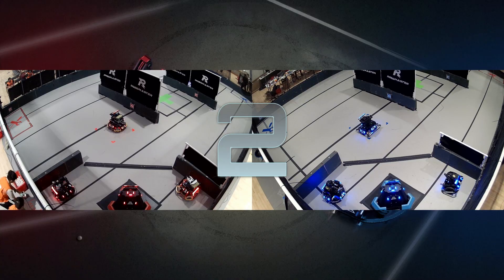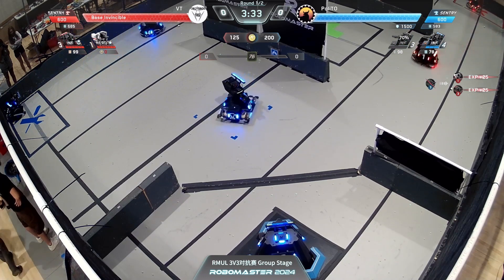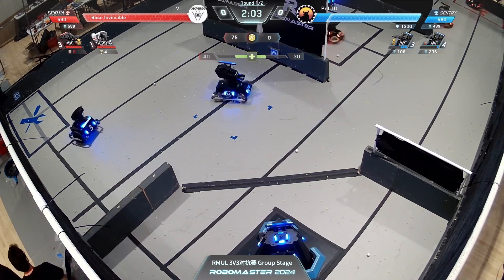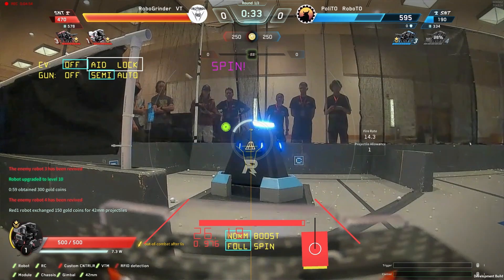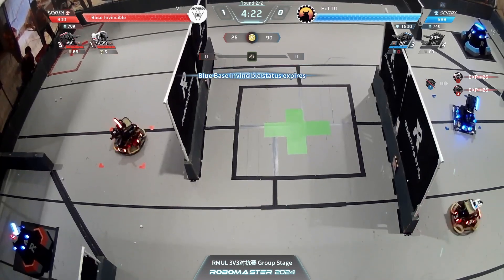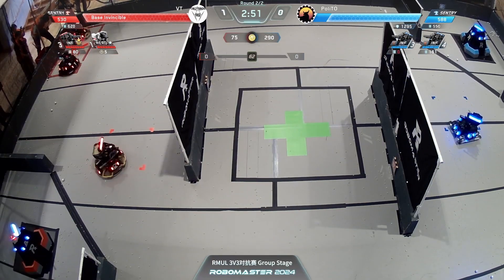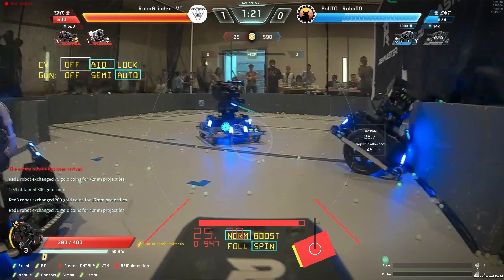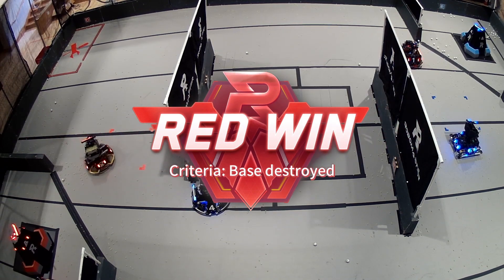VT vs PoliTO | Group Stage Match 19 | RMNA 2024 3v3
Stay up to date by following us on social media!